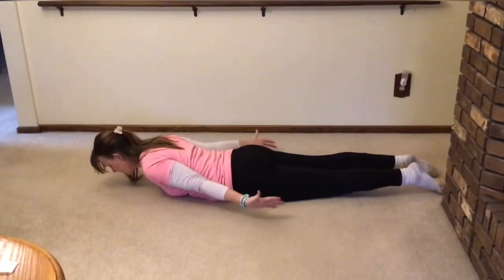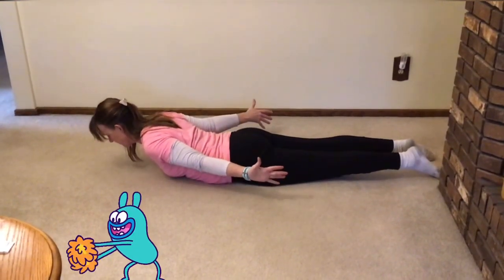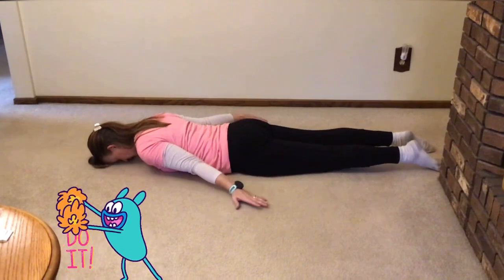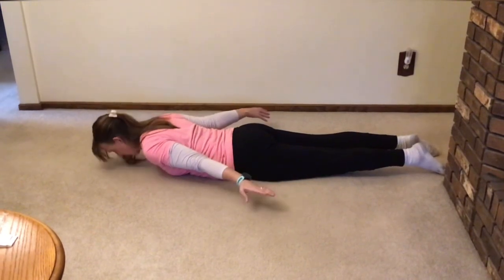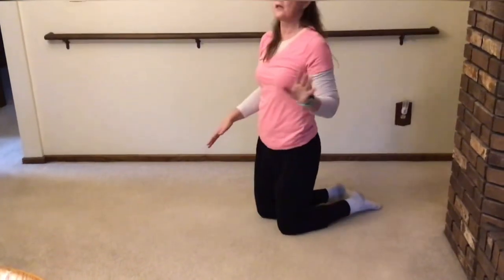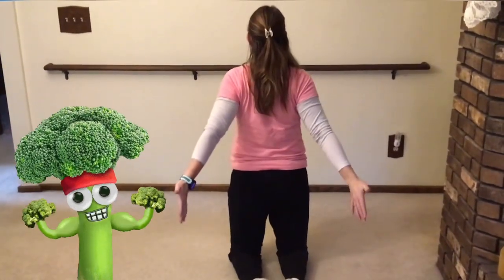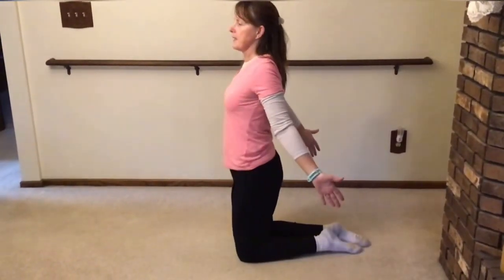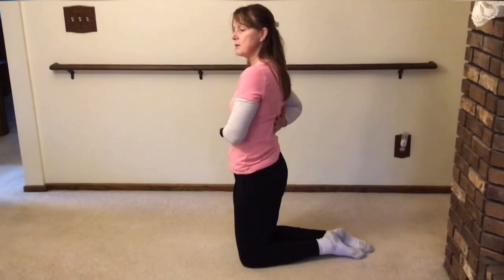Feeling Fit in Frogtown: episode 10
Join fitness instructor Becky as she gives you weekly short fitness instructions to help you stay physically fit!

In this episode, Becky works on back stretches. Stretch it out!